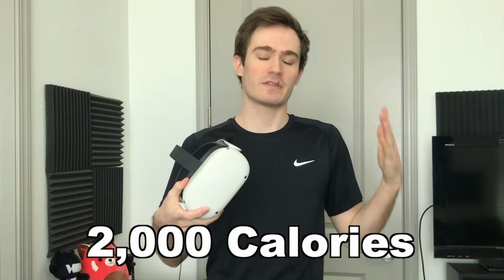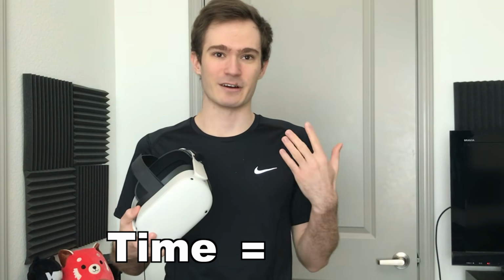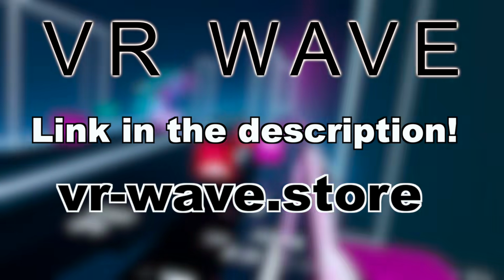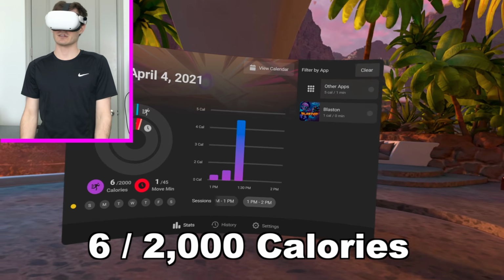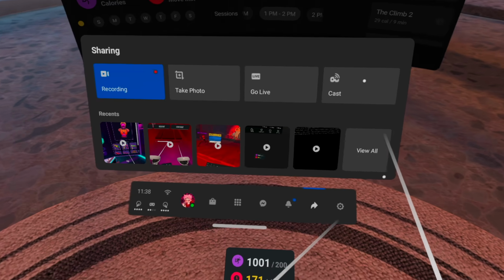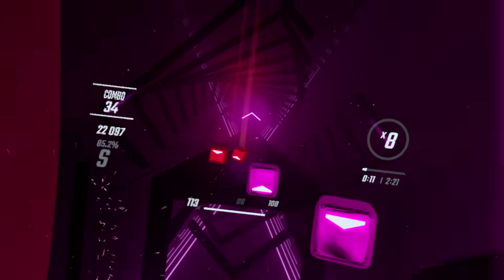Burning 2,000 Calories in VR!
Get your own custom pair of VR Wave lenses to improve your VR experience!

Get early access and merchandise!